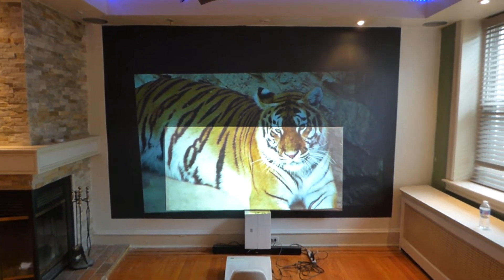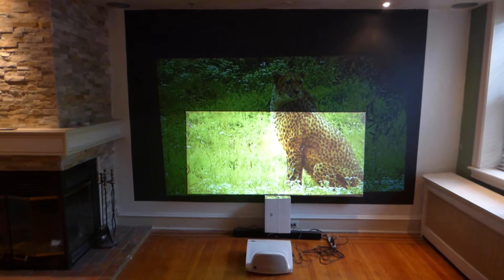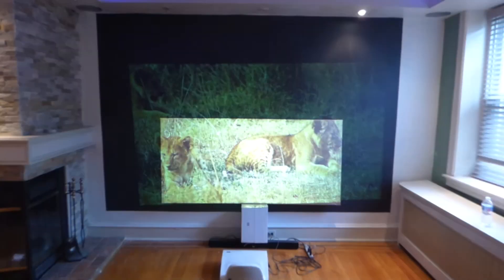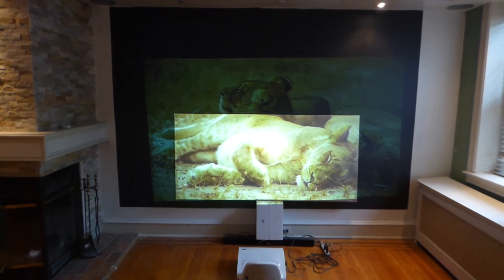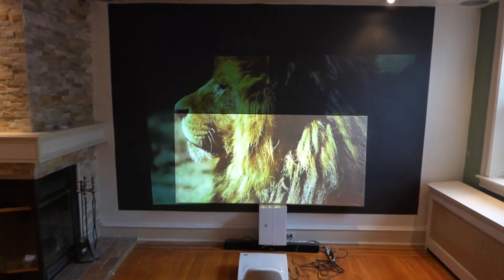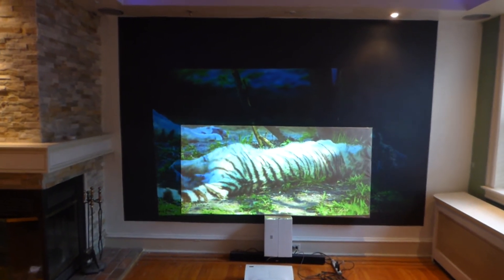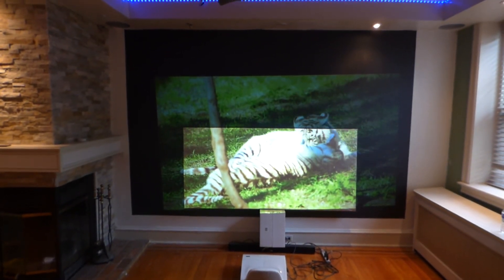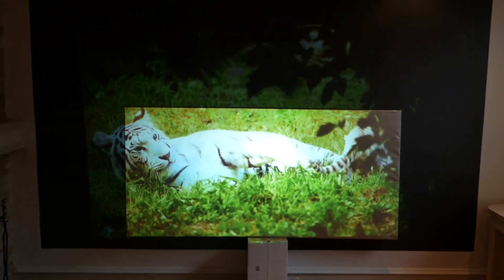Checkout our TV like blackout cloth luminous nano tech 4k available now!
New luminous nano tech 4k pre-coated eight-way stretchable blackout cloth.

100" 16:9 $362
120" 16:9  $472
143"  16:9 $562

PROJECTION SCREEN TYPE: Pre-coated blackout cloth
SCREEN COLOR: ULTRA 47.AG
ANGLE GAIN: 190
LUMENS COUNT: Inside 50 lumens and up , outside 2000 lumens and up.

3D: Yes.